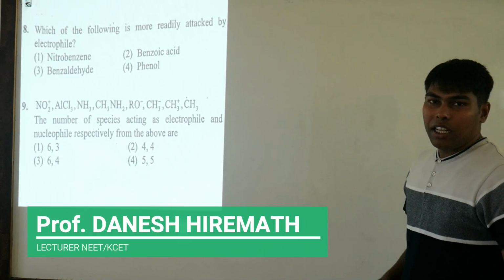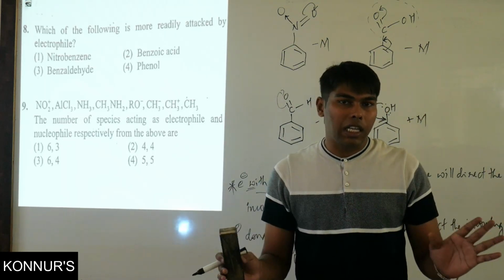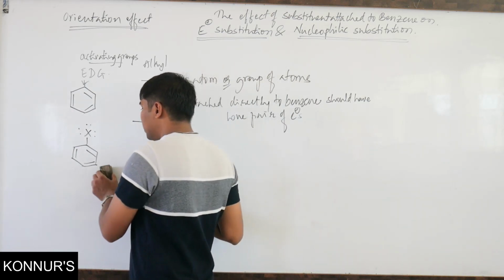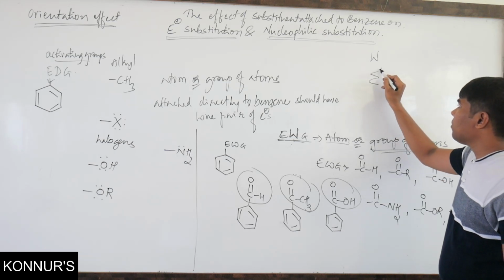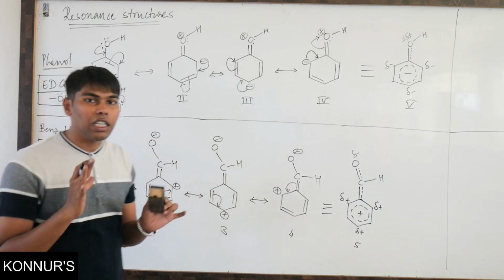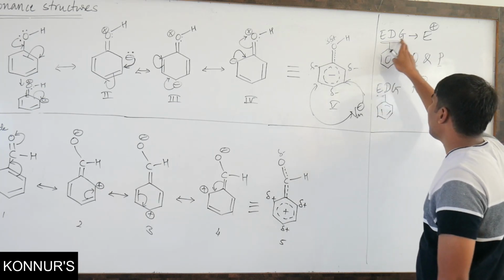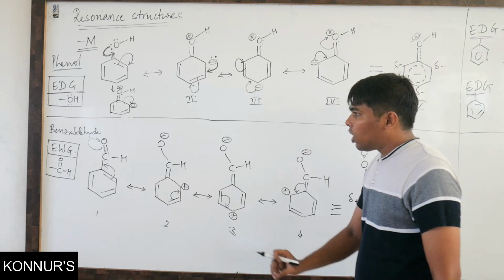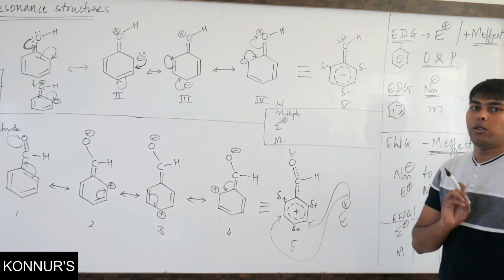Konnur's Online Classes | Chemistry | I PU CET | IUPAC Nomenclature 8